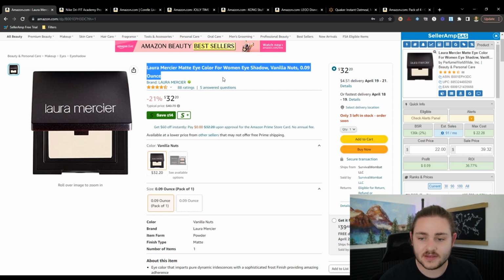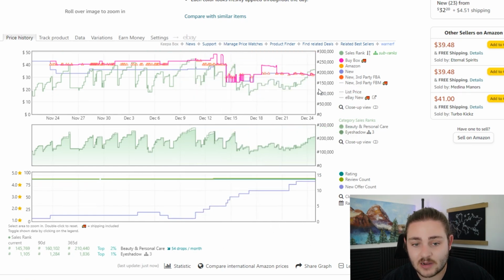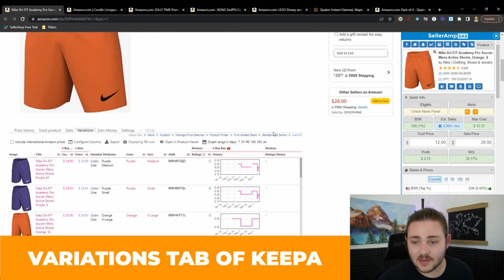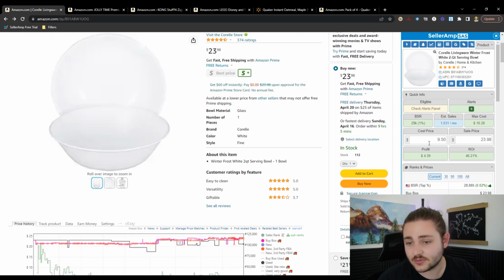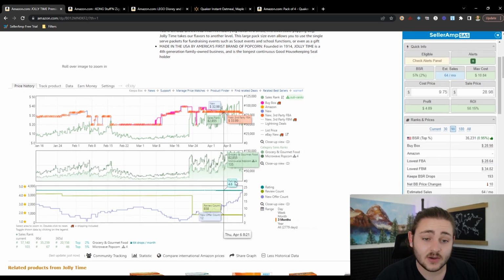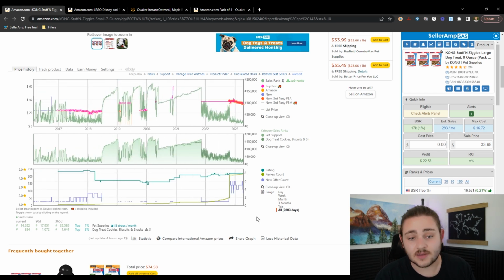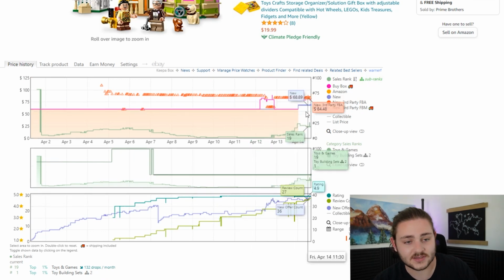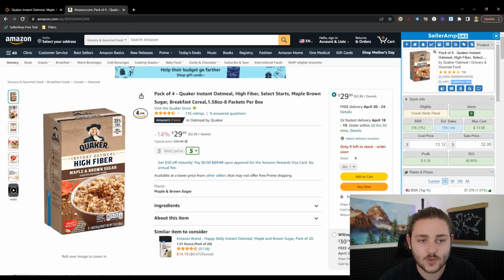Amazon Product RED FLAGS | Online Arbitrage Sourcing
In this video, we break down some specific traps I see tons of Amazon FBA sellers fall into on their products. Use this info to save a ton of money in your product research!

The FBA Roadmap - Your step-by-step guide to building a profitable Amazon business